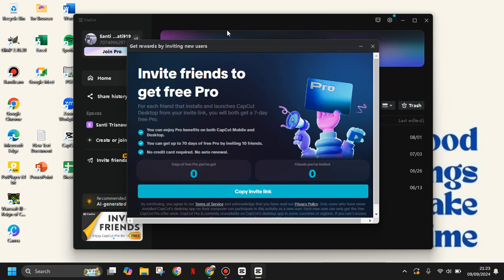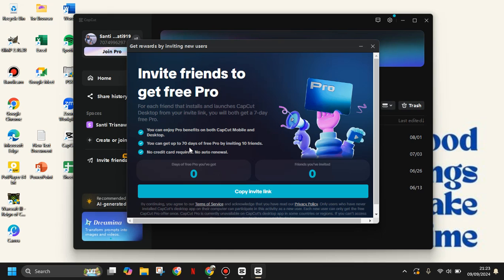✅ How to Get CapCut Pro For Free on PC - No Crack Needed! | Troubleshooting